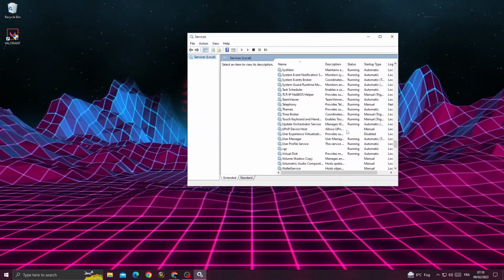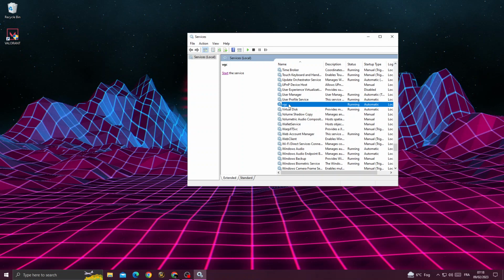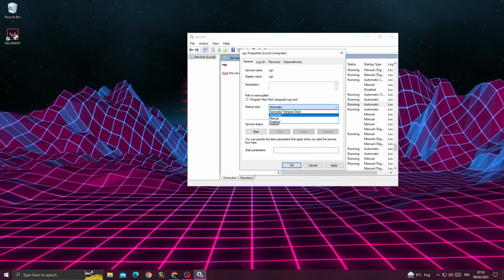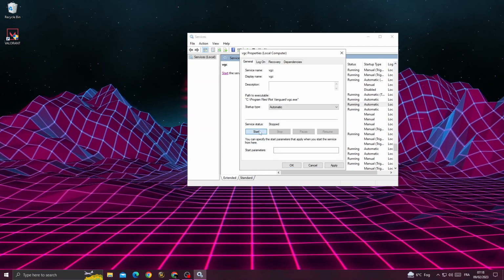Fix Valorant Error Code 3 - Connection Problem Easy and Quick 2023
in this video we discuss :